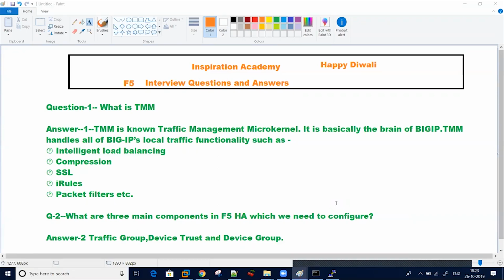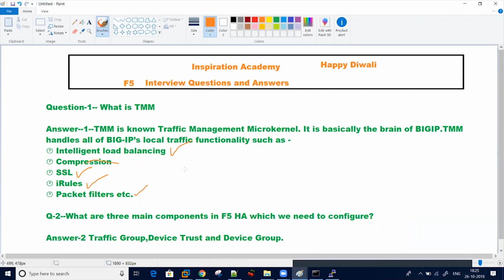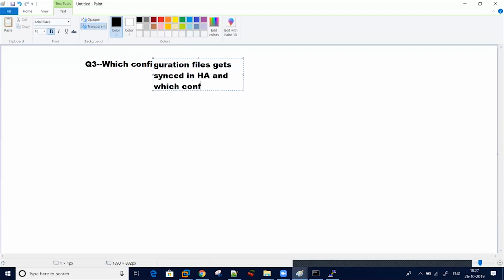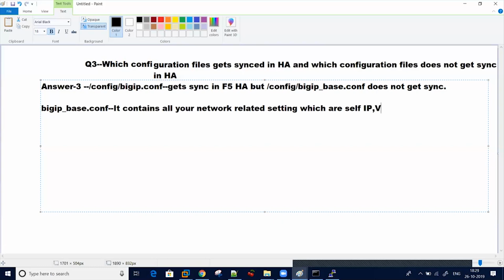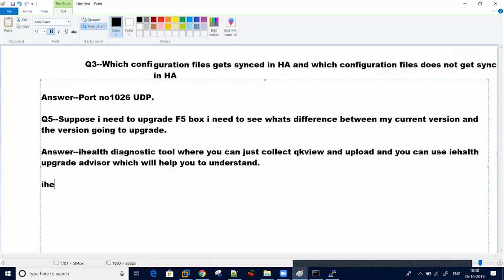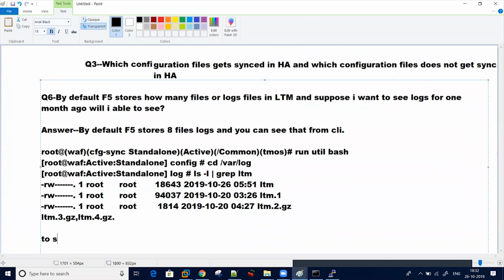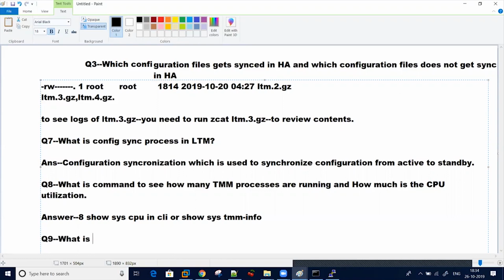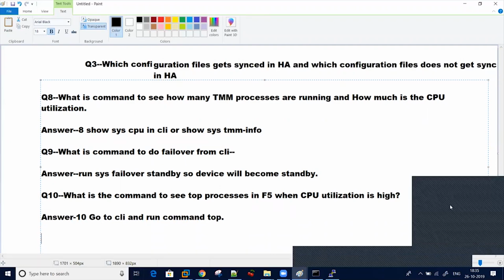The F5 Interview Questions That Will Make or Break You | Part 6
Prepare for your next network engineering or IT security job interview with Part 6 of our F5 BIG-IP (LTM) interview questions and answers series! In this video, we cover the most critical questions related to F5's Local Traffic Manager (LTM), helping you gain the confidence and knowledge to excel in your interview. Whether you're an experienced professional or just starting out in network management, these insights will give you an edge.

4 Firewall Combo(Palo Alto, Fortigate, Checkpoint and F5 Advanced WAF)

✨Hashtags✨